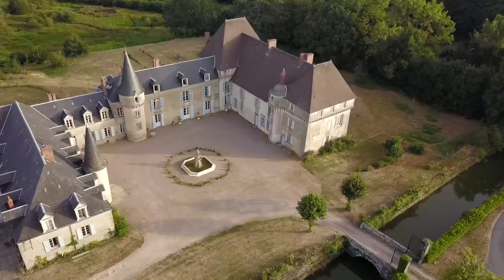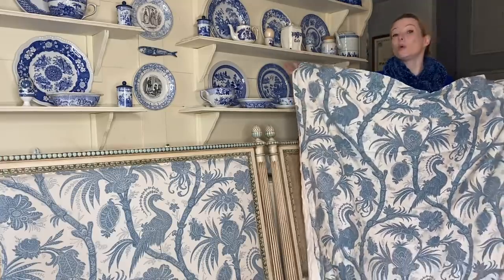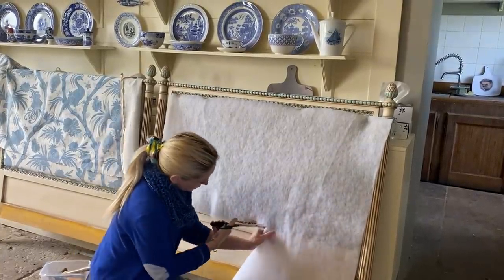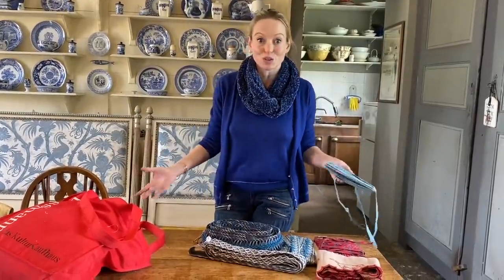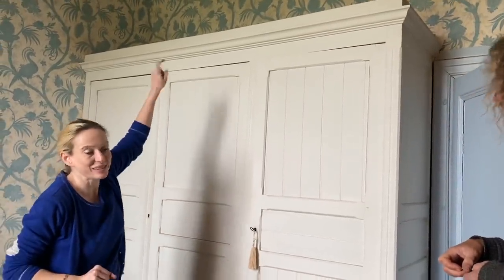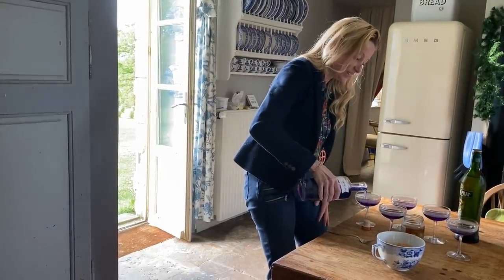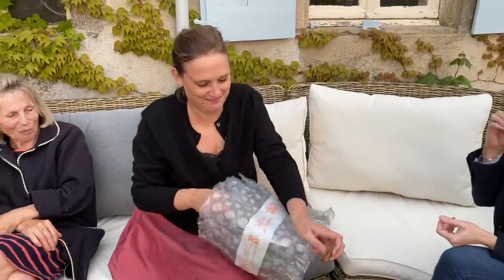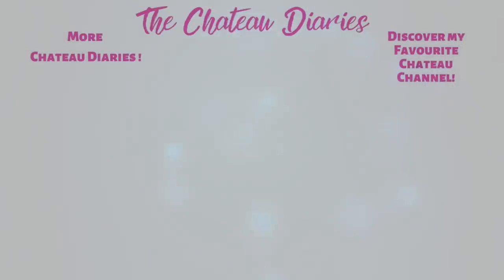THE CHATEAU DIARIES: A Day of Upholstery and Martinis!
It was a 'Work Hard, Play Hard' day at the chateau, as I launched into DIY mode and finally finished upholstering the antique headboards for the Chambre des Oiseaux, using a fragment of the original peacock print fabric from that bedroom.  Selmar helped me to plan big changes to make the room truly spectacular, whilst, as usual, the Elusive Nic spent his time worrying sheep. We rounded off a perfect chateau day with Burger and Martini night!

We show you what life is like in an ancient chateau in the heart of the French lockdown, and the creative crafts and activities that we’re turning to, to make the most of this period of enforced relaxation.

A very special thank you to all of you who have become Patrons of the Chateau de Lalande. As you can imagine, your help means more to me now than ever. Because of you, I'll be able to keep living at Lalande and making videos even though our chambres d'hotes income has been decimated by the coronavirus. I’ve been overwhelmed by your kindness and generosity. On behalf of this beautiful chateau that will continue to survive and flourish because of you, thank you!!!